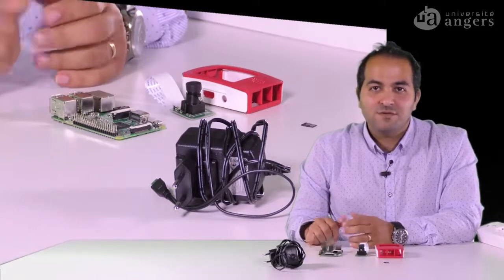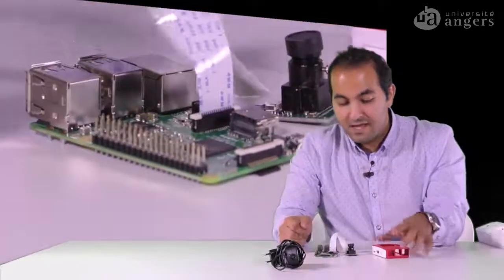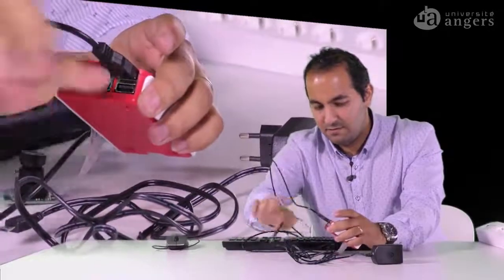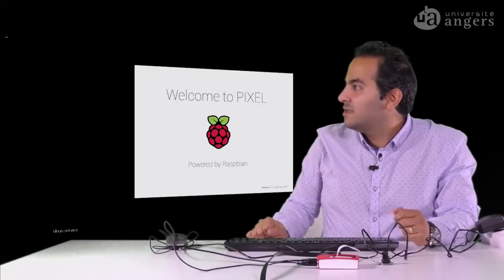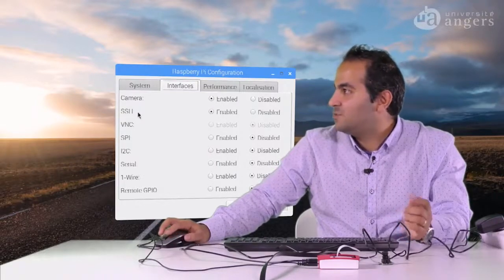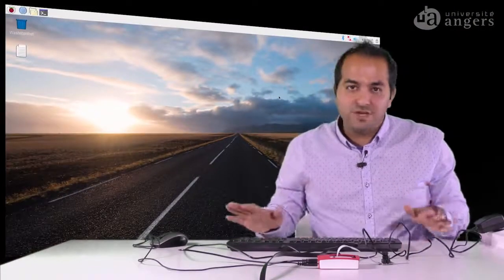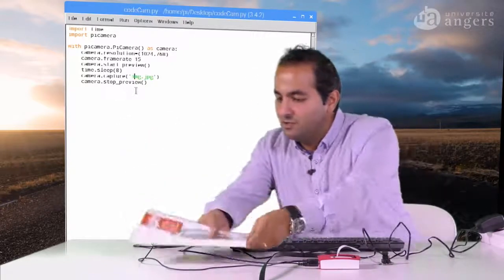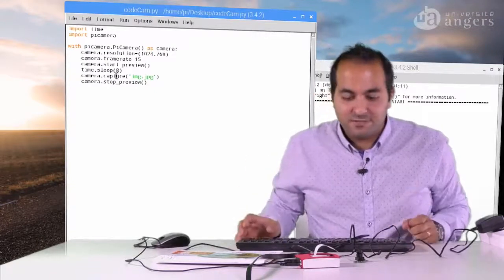Low cost imaging system - part 5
By Dr. Pejman Rasti